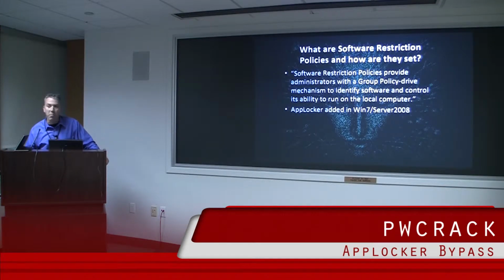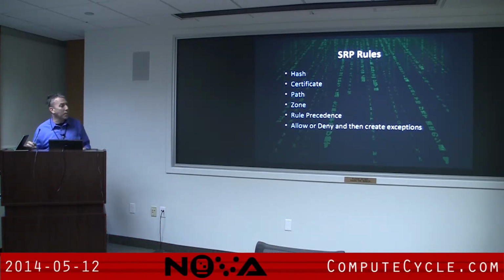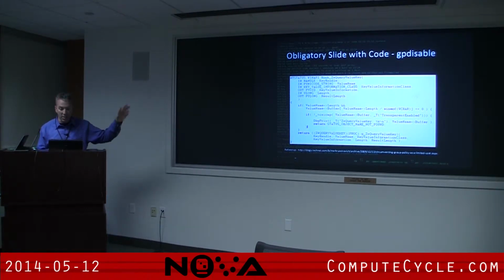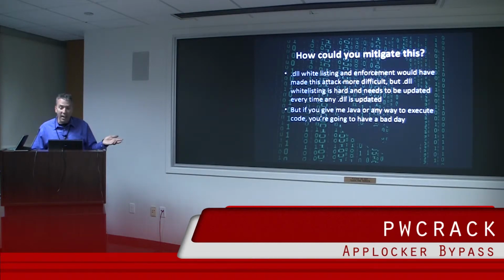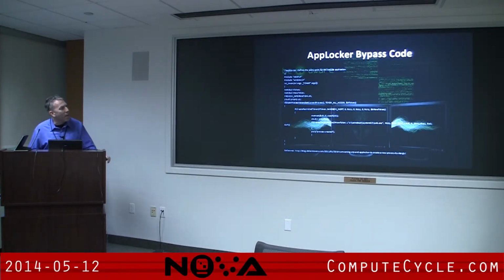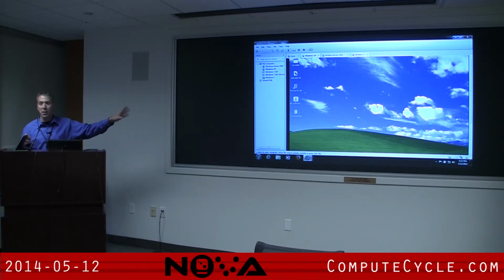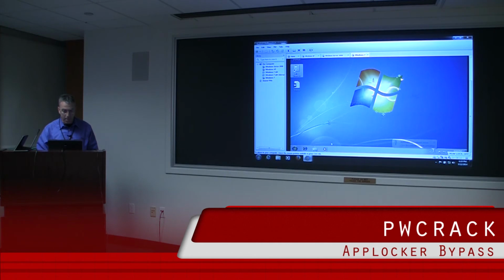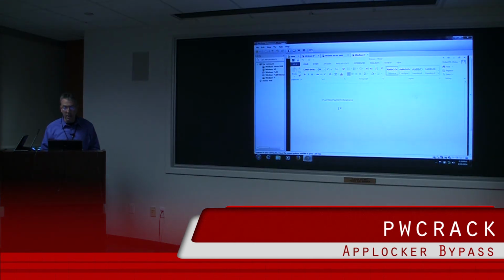NoVA Hackers pwcrack - Software Restriction Policy/Applocker Bypass